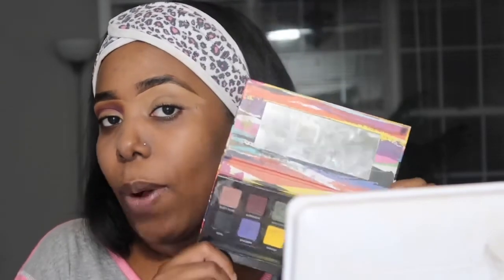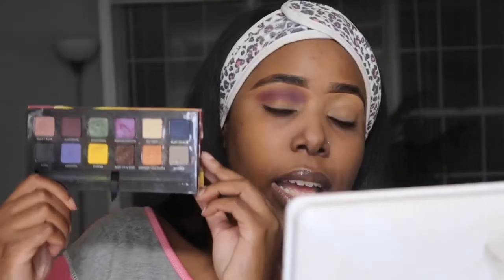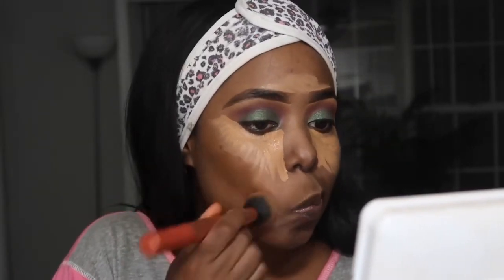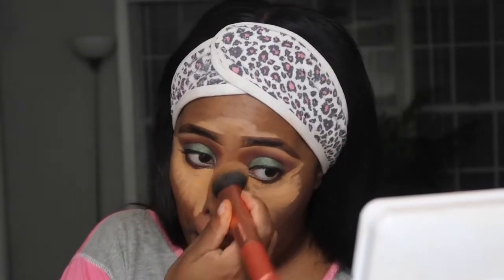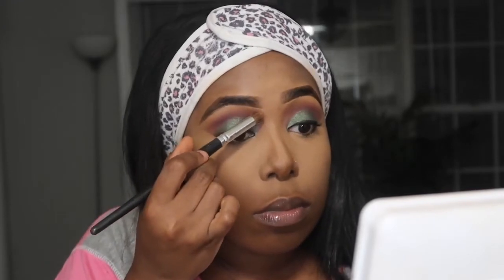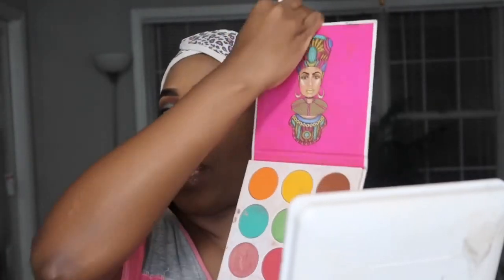LETS CHAT WHILE I RE-DO THIS LOOK! | Then & now | Advice | My makeup journey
Products Used:

Eye Brows: Nyx micro Brow Pencil “brunette”

Eyeshadow: ABH “artist palette” and juvias place “Zulu palette”

Foundation: Maybelline Super Stay #362

Concealer: La girl pro concealer “warm honey”

Contour: Juvias place “Zulu”

Setting Powder: Maybelline Medium #30

Lips: Dipped lips & tips “High Achiever”
Liner: Mac cosmetics “Chestnut ”
Gloss: dipped lips & tips “Shine”

Lashes: Amazon